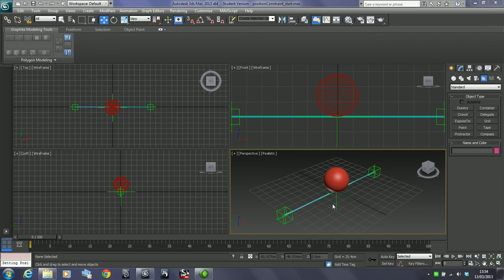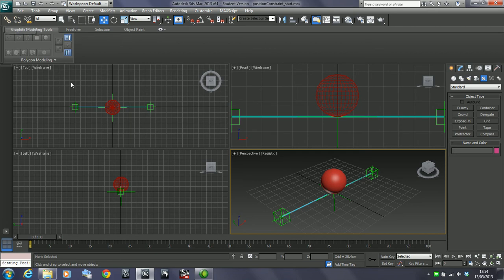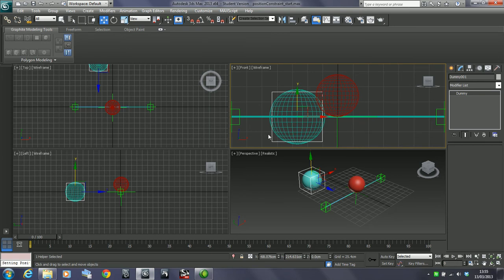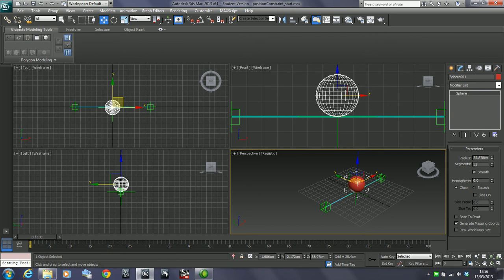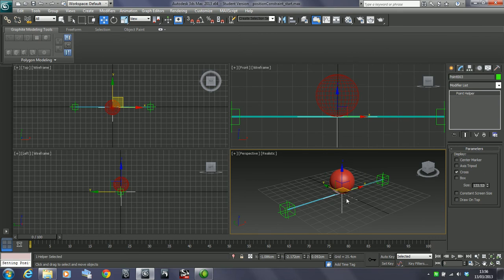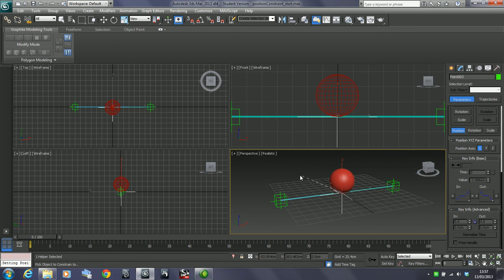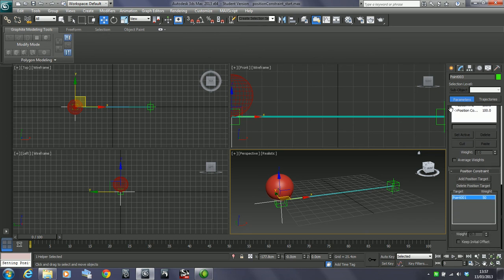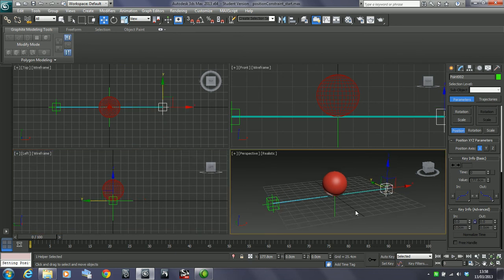Position constraints in 3Ds Max